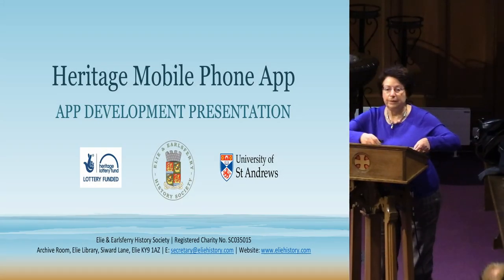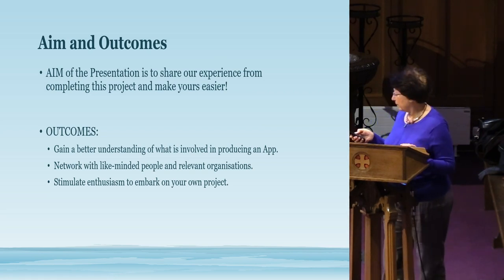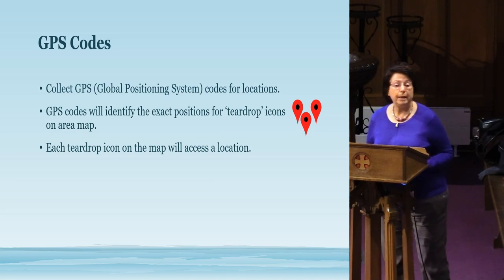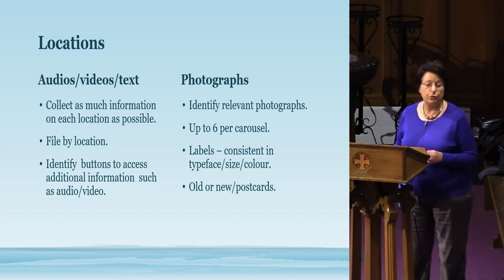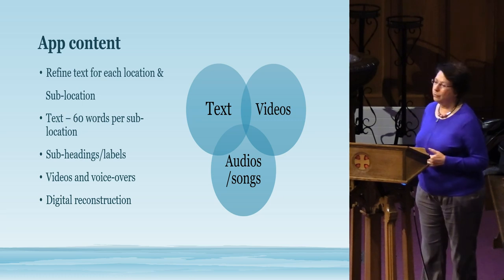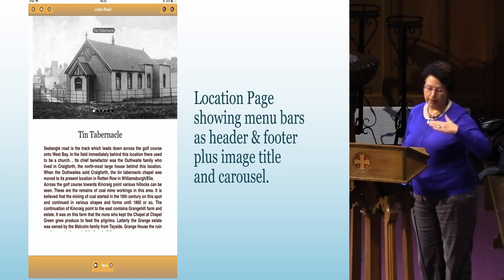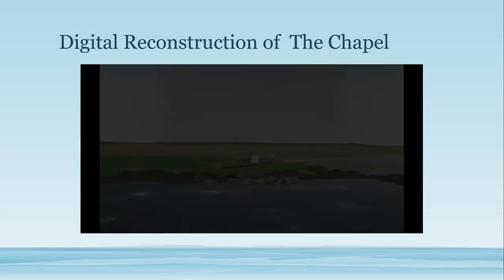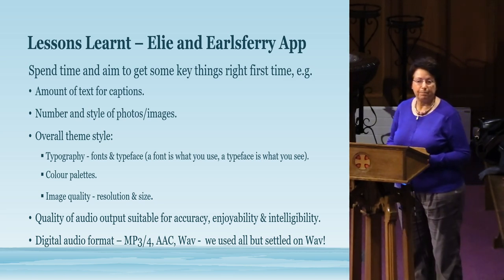The Development of a Heritage App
Angela Johnston (Elie and Earlsferry History Society)